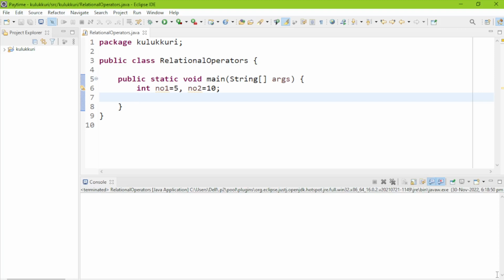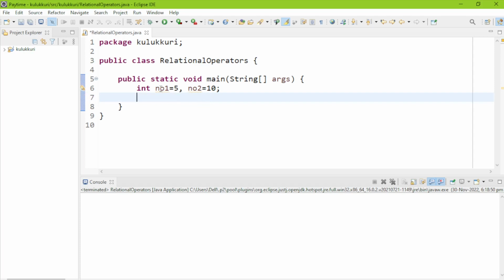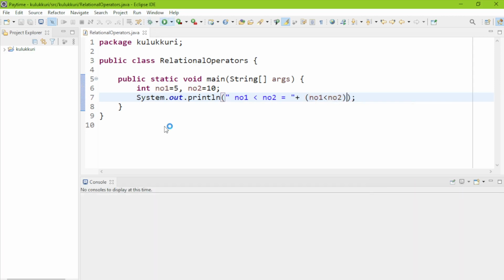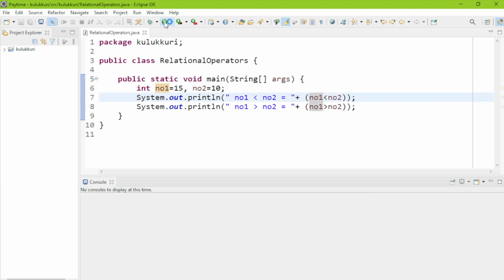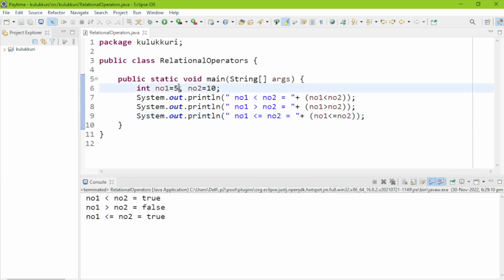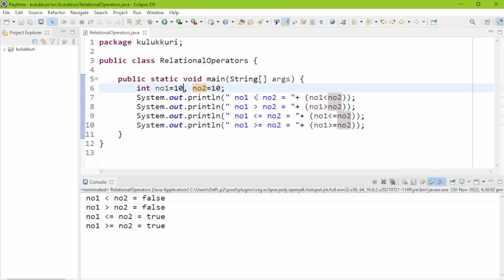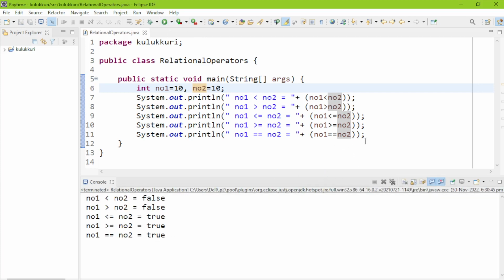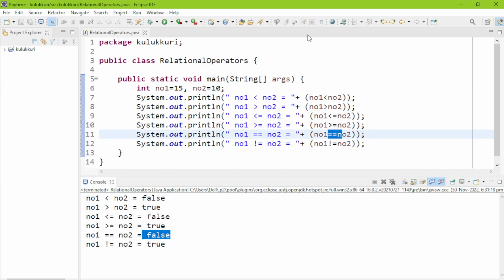Core JAVA - Relational Operators